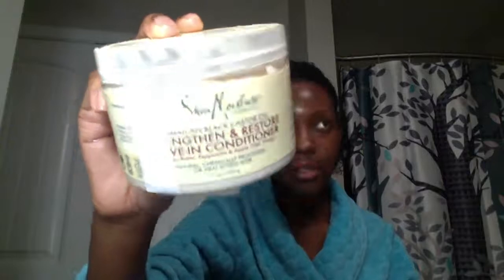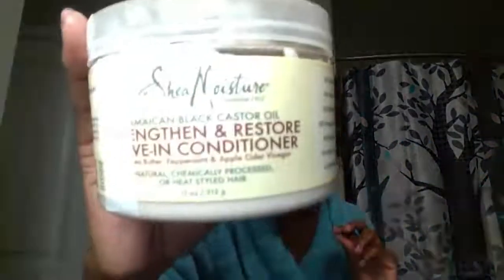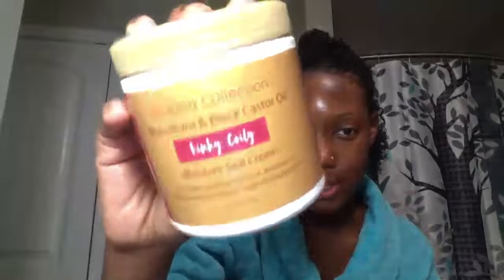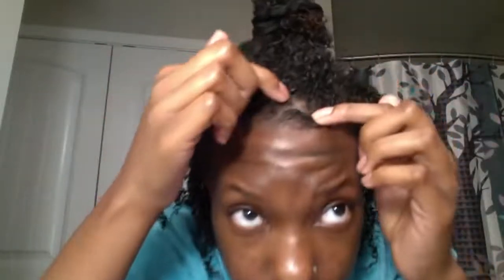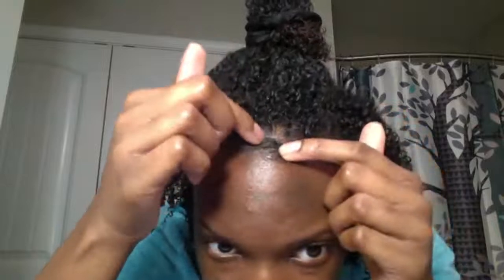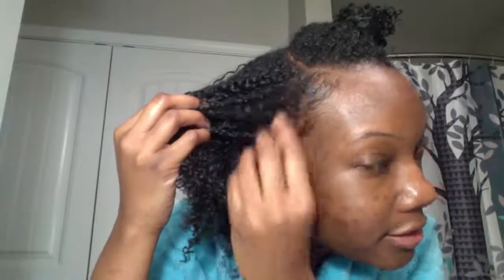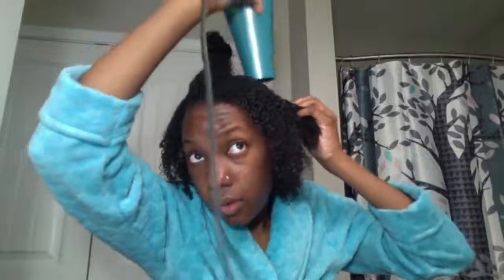Stretching My Wash N Go!